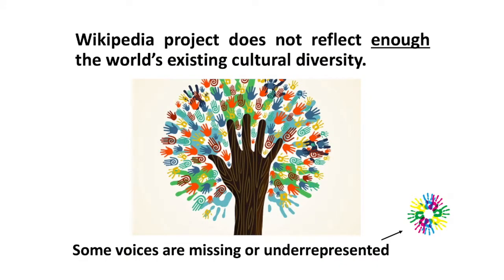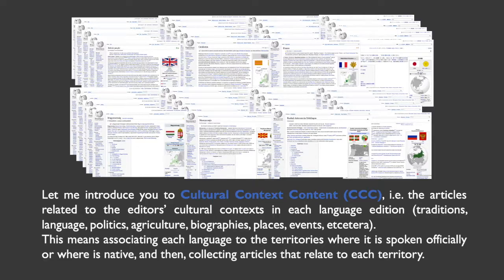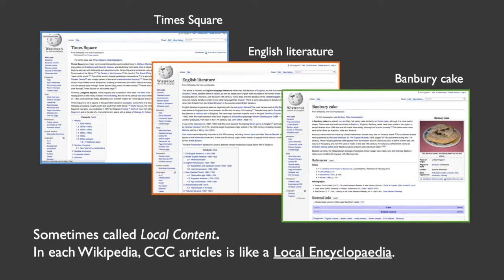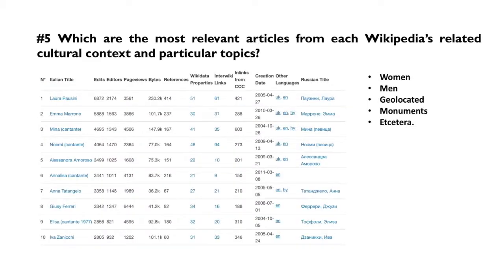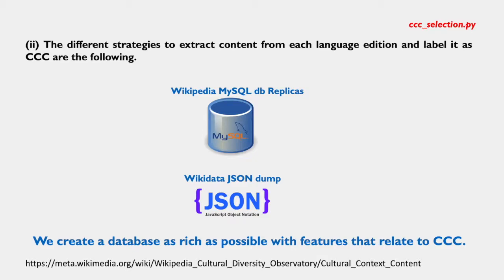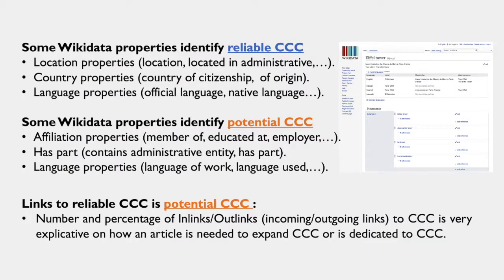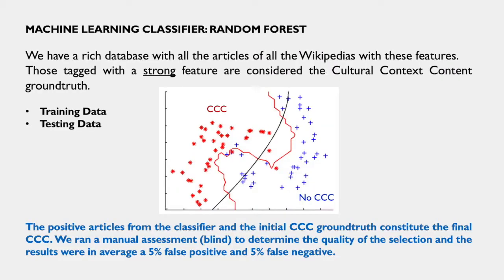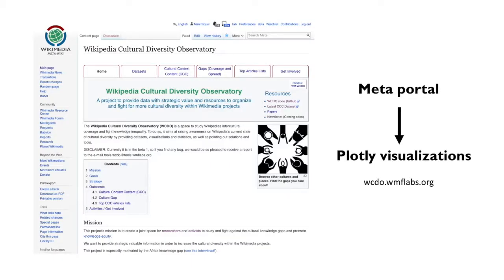CCC Datasets (Cultural Context Content) - English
This video explains what the CCC Datasets are and why they are useful in order to bridge the content culture gap.